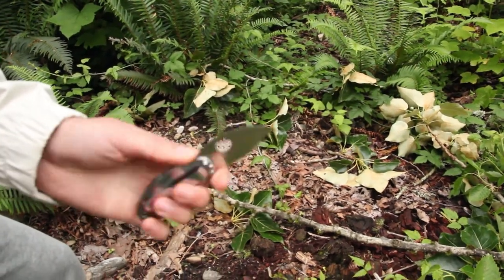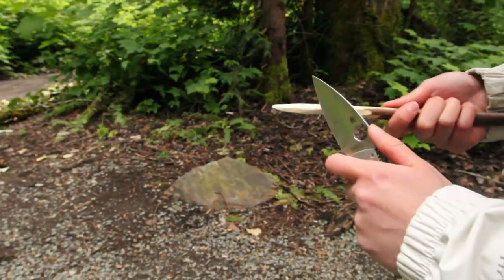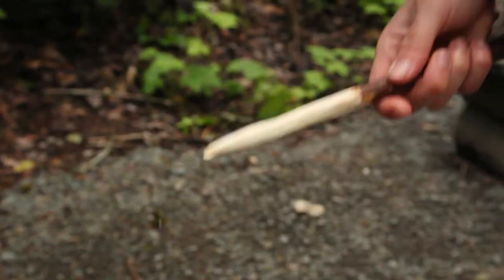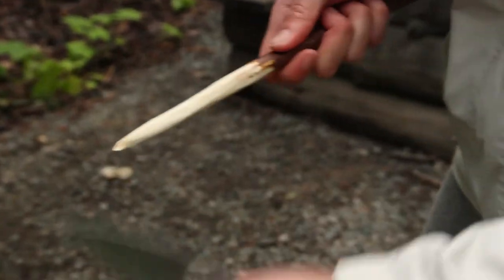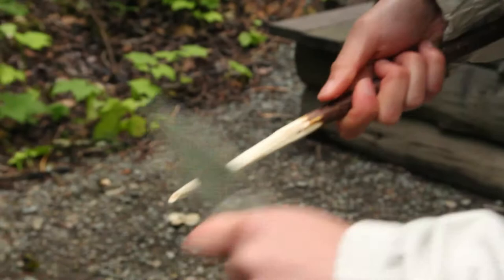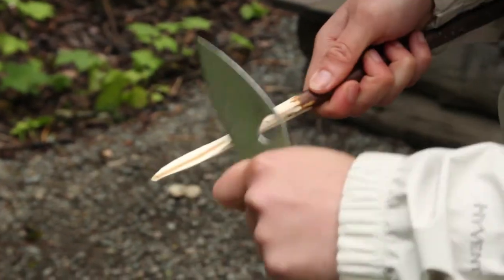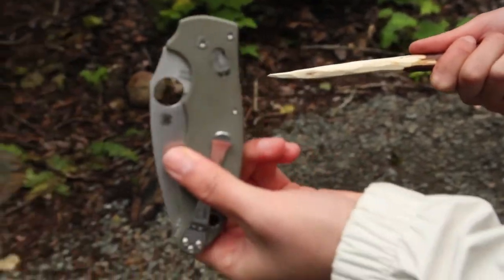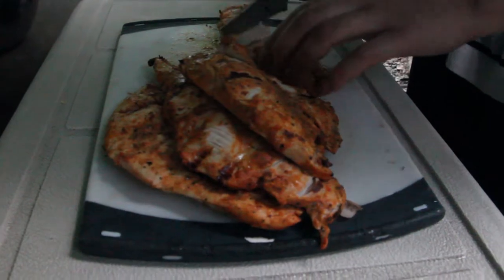Knives, Chicken and Camping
I have been quite busy with school the past 3 months, since I was accepted into a new school program. I will try my best to keep posting videos to share my love of knives and other cool gear with you all.

cheers
spydiechick